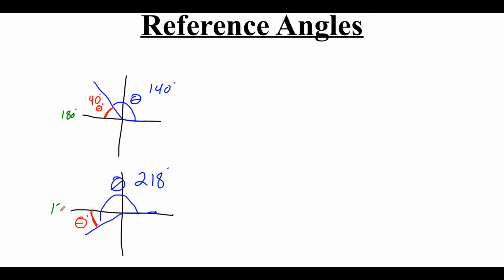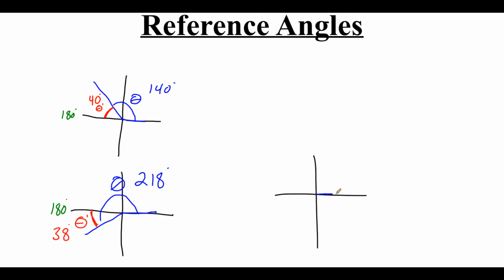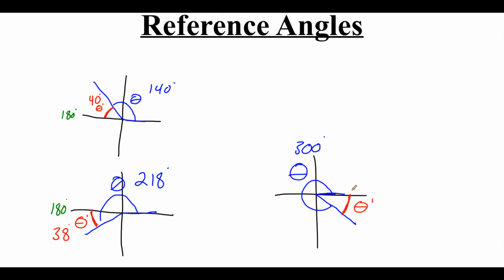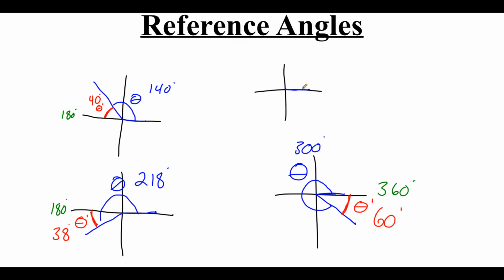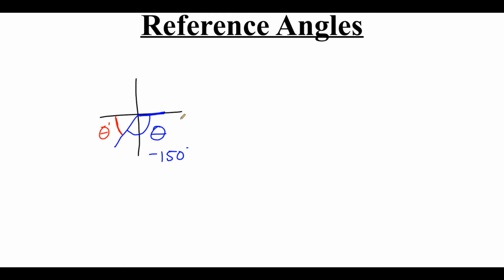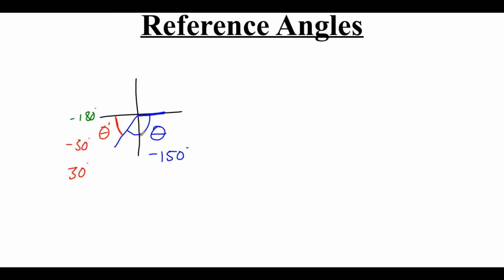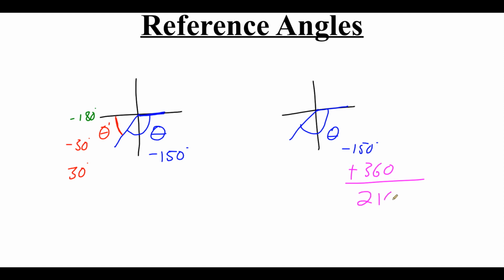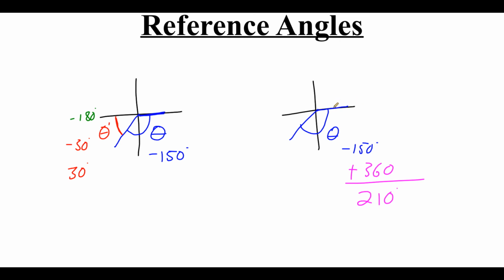15.2.1 Reference Angles